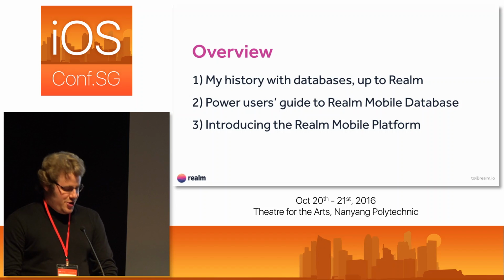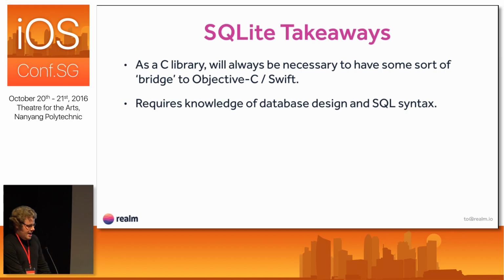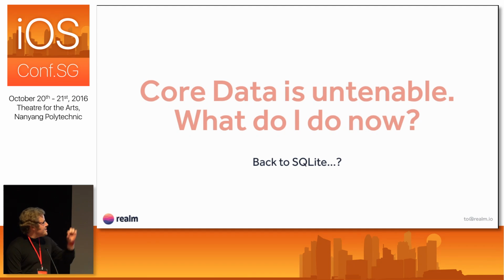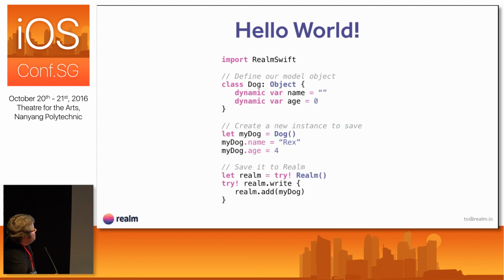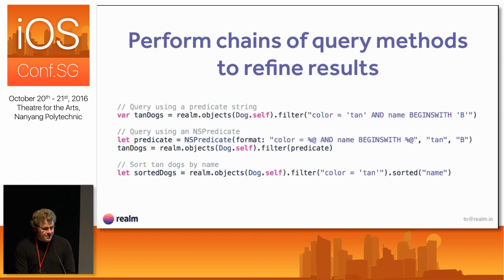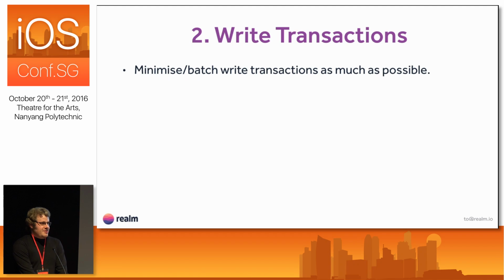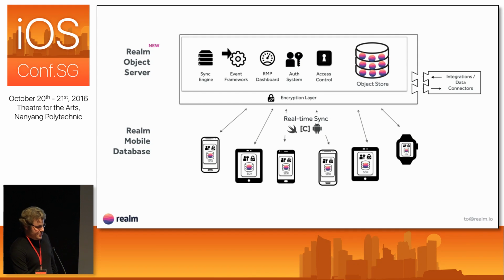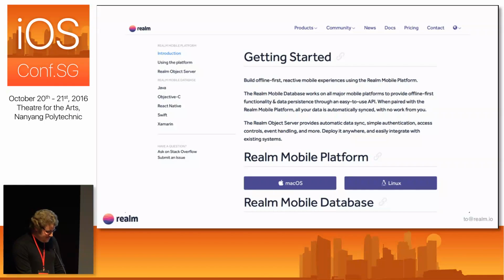Realm: How I learned to love database again - iOS Conf SG 2016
Speaker: Tim Oliver (@timoliverau), Realm.io

iOS provides two system level database frameworks: SQLite and Core Data. While both of these frameworks are great at what they do, they both have a high learning curve, and sometimes require a fair amount of boilerplate code in order to get started. Realm is a new database framework wholly designed from scratch to try and make persisting data easier than that. In this talk, Tim will introduce Realm and contrast it to his experiences with SQLite and Core Data in his own apps. He will also provide a demonstration on how to get started with it, best implementation practices, and how to migrate an existing app to it.

Tim has been a huge enthusiast of developing apps on iOS ever since the launch of the iPhone 3G. Originally a web designer/developer out of university, he moved to full-time mobile software development in 2013 and has never looked back. Presently, he works for Realm, remotely from Western Australia.